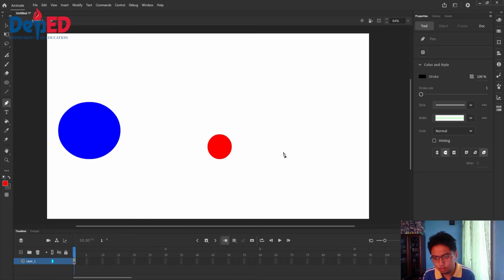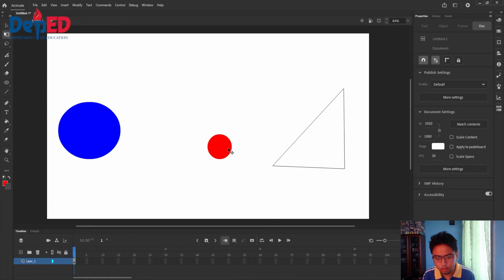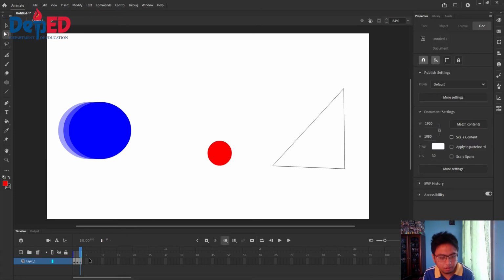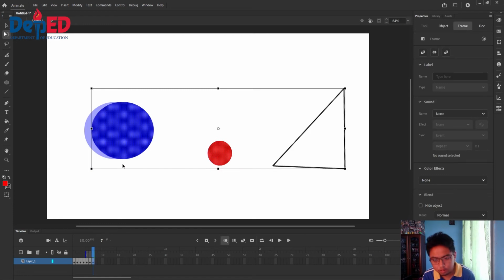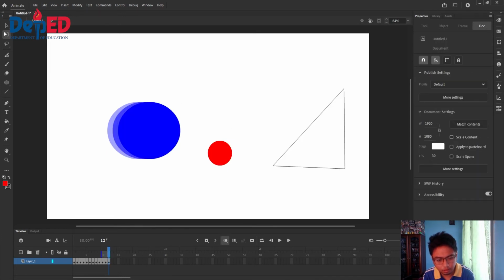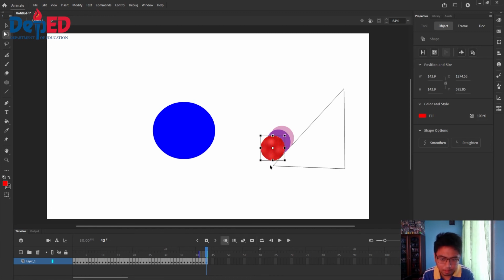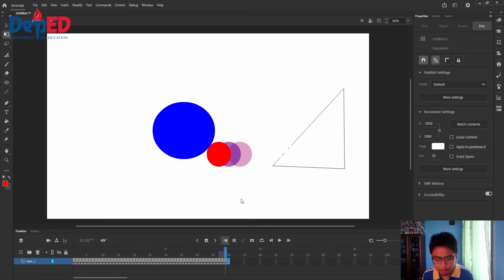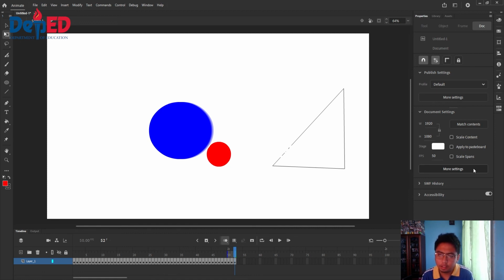Follow Through and Overlapping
Follow Through and Overlapping Demonstration